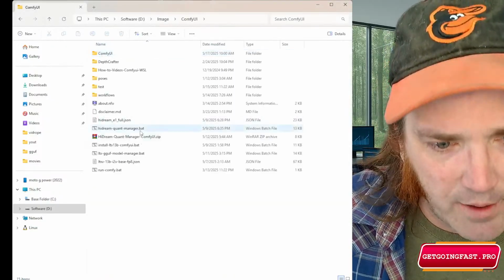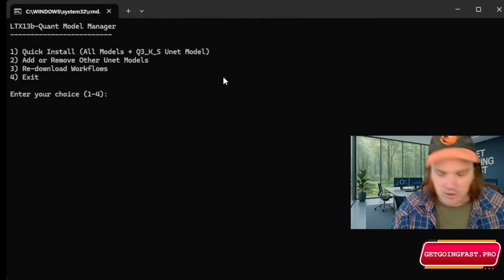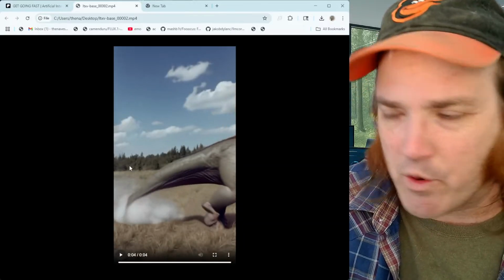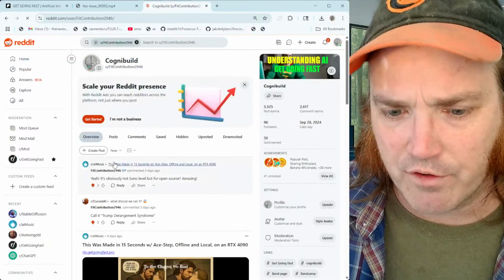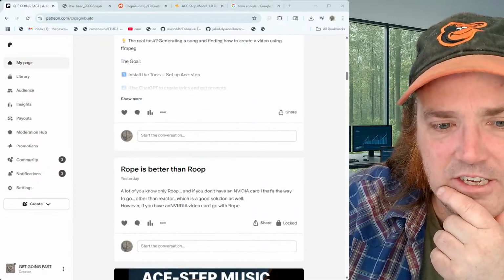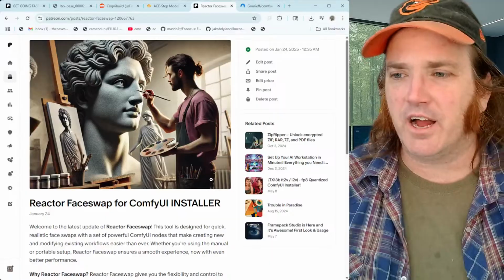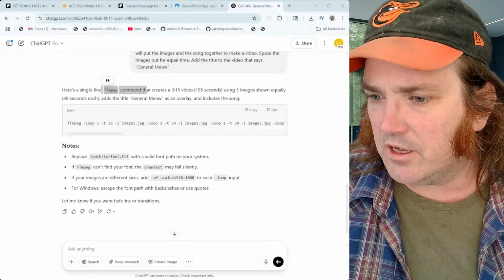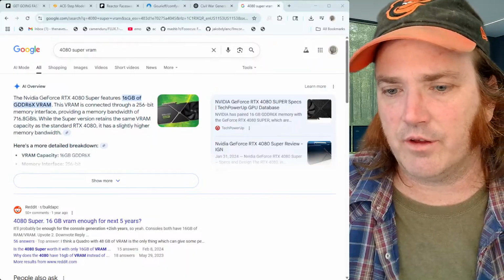Weekly Review & Flagship Project 5/19/25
Flagship Project Name: Ace-Step Music Video

Project Description:
This week, we’re diving into creating a song using the Ace-Step music generator from our own computerrs! As well, we'll be using ffmpeg to create a video from the command terminal!🤖

💡 The real task? Generating a song and finding how to create a video using ffmpeg

The Goal:

1️⃣ Install the Tools – Set up Ace-step
2️⃣ IUse ChatGPT to create lyrics and get prompts
3️⃣ Test It Out – Run a few generations and find the best
4️⃣ Tweak & Improve – Experiment with your setup and try different styles or tweaks.
5️⃣ Show It Off – Export your results and share a short before/after or tutorial-style video.

💬 Mid-Week Q&A on Wednesday! Bring your \questions, generation issues, or workflow setups.

🔥 Submit your final video  or a 10-second demo video by Saturday to be featured in next Monday’s recap! 🔥